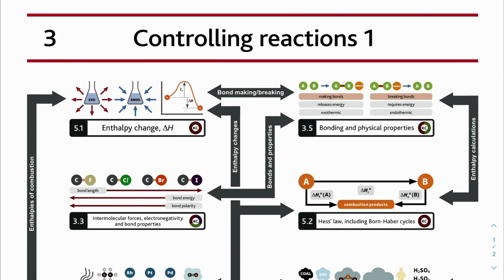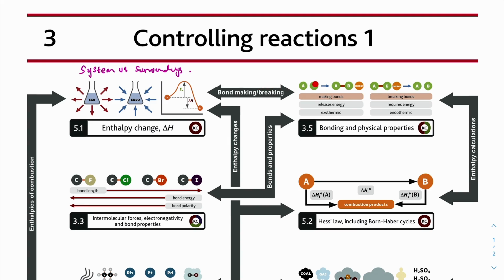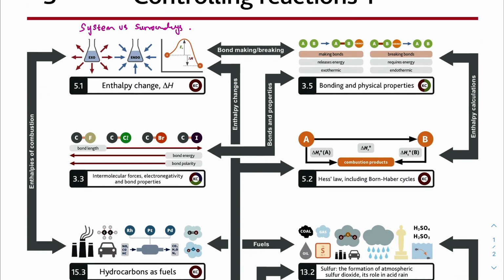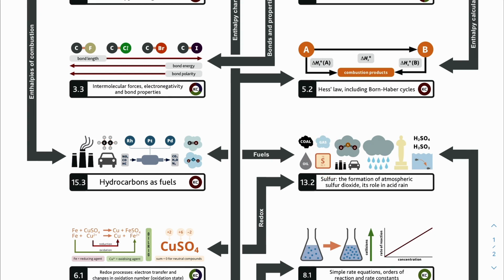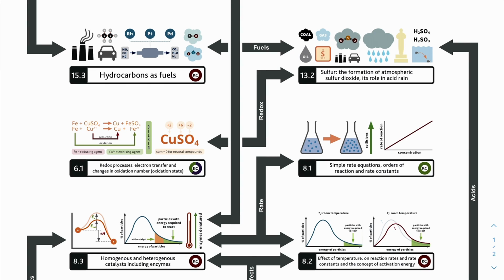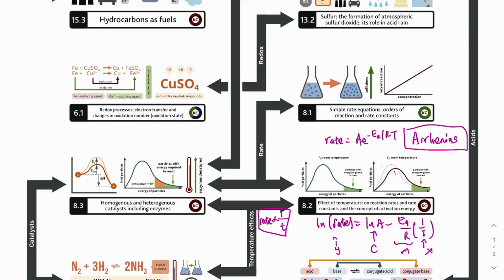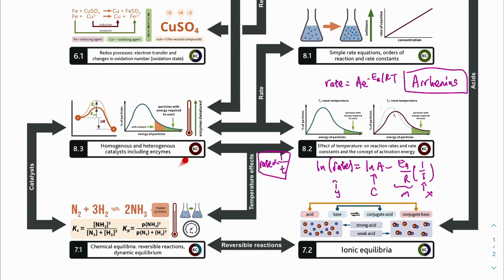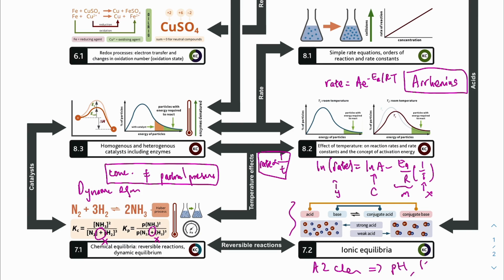A Level themes - 3 - Controlling reactions - Part 1